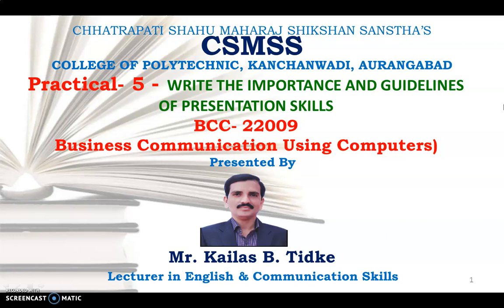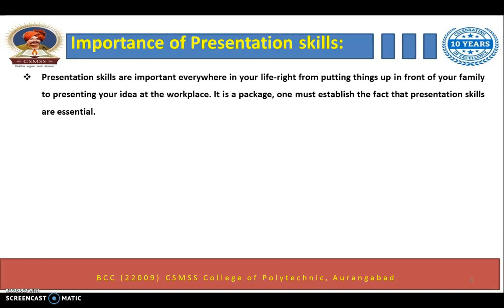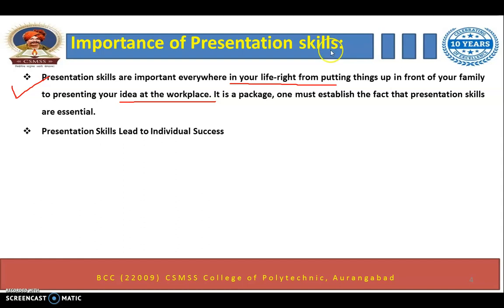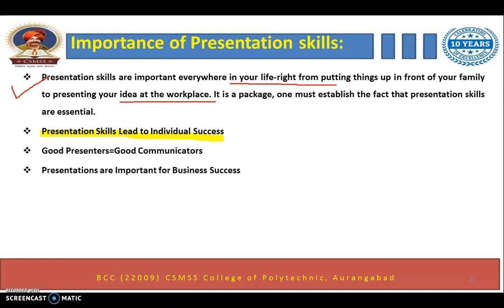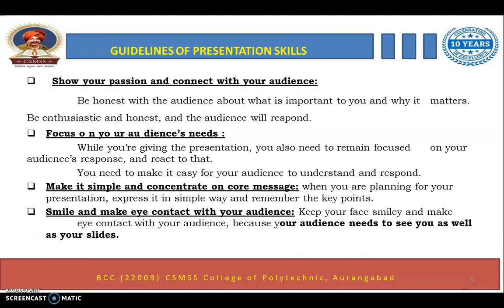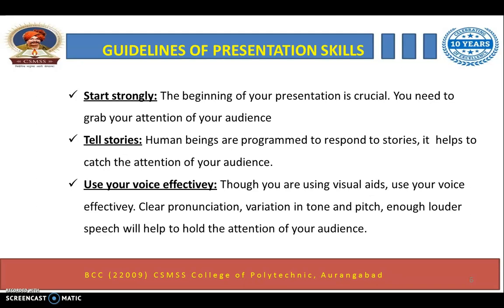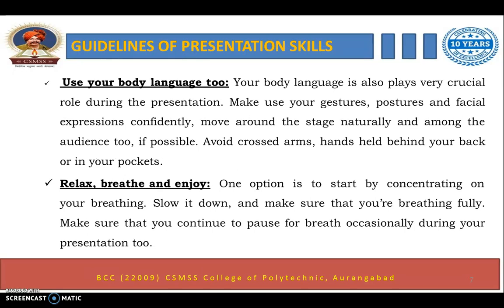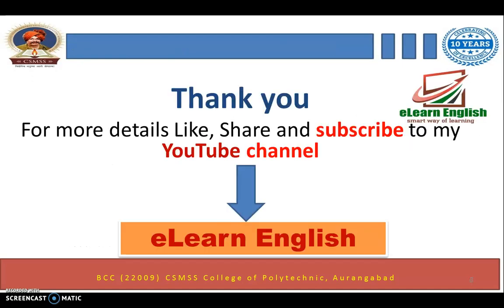BCC PR -5 Business Communication using Computers